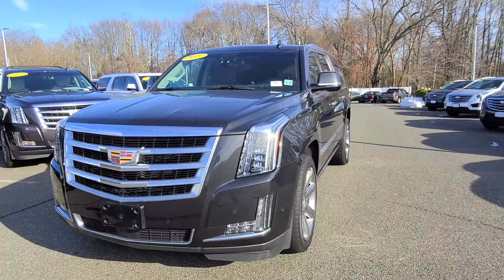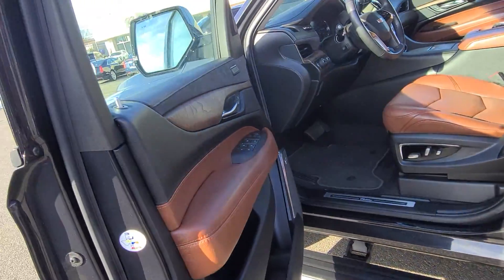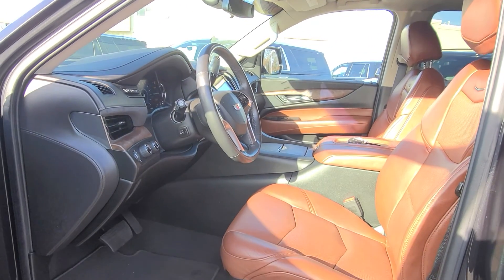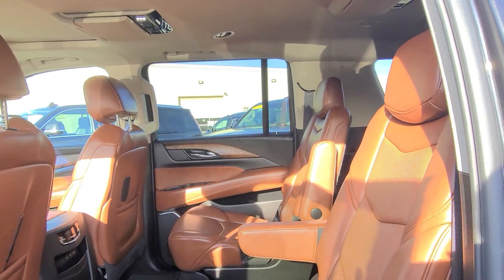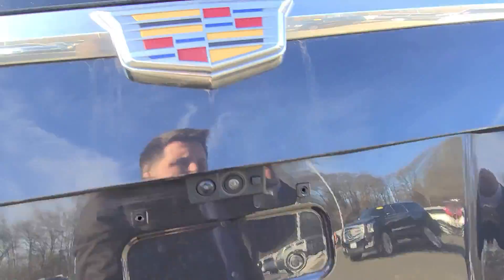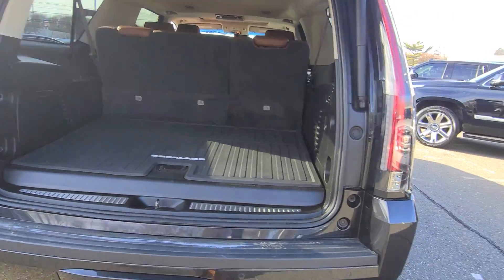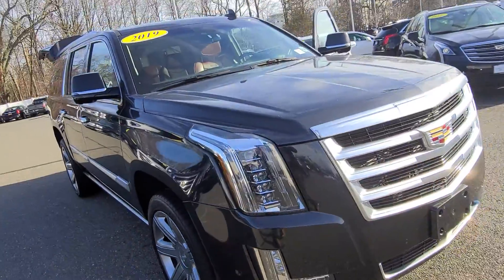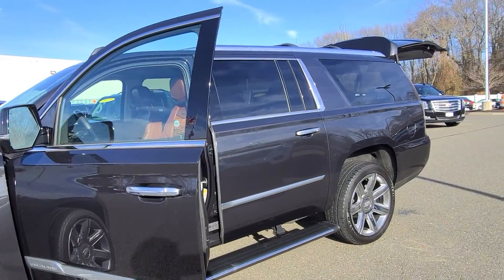January 12, 2022